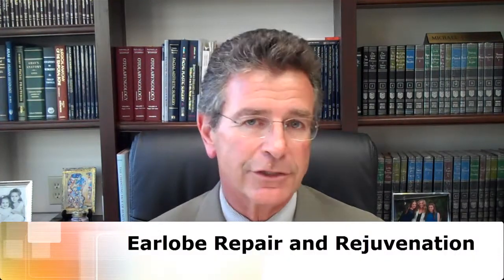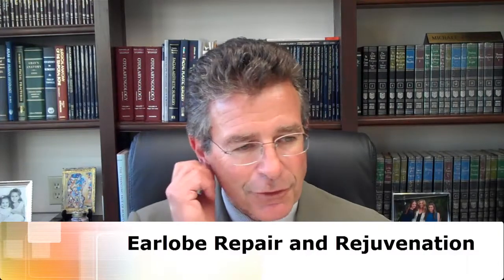Earlobe Plastic Surgery in Encino, Los Angeles, Ca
An important part of facial reconstruction is earlobe plastic surgery. This is carried out to generally set right an enlarged ear piercing or an unusually wide hole. This cosmetic procedure is explained by Dr. Michael Persky, MD, plastic surgeon and founder of Persky Sunder Facial Plastic Surgery Encino, Los Angeles, CA.